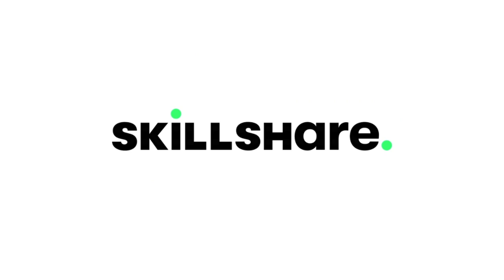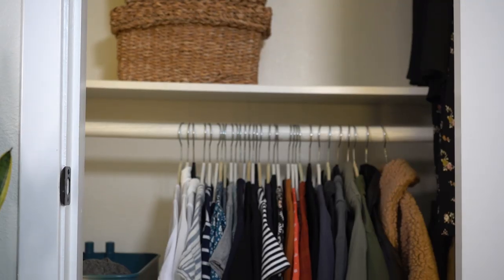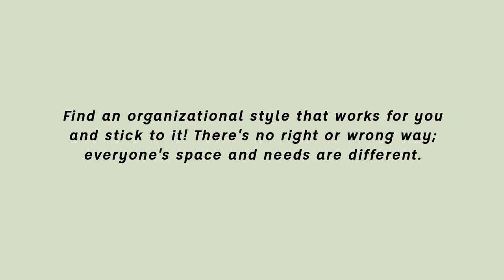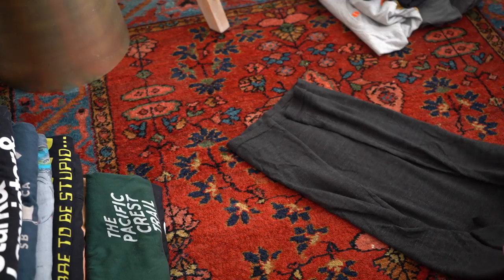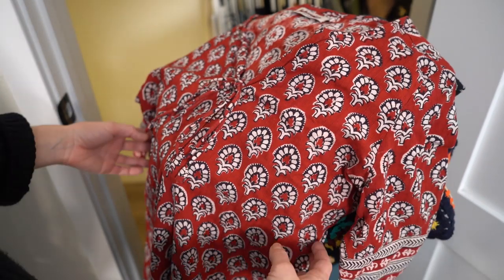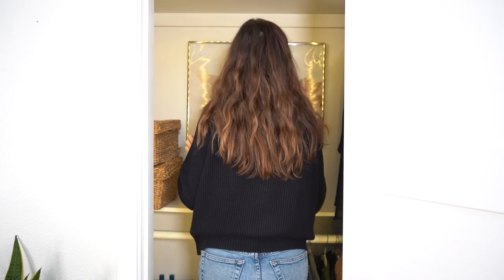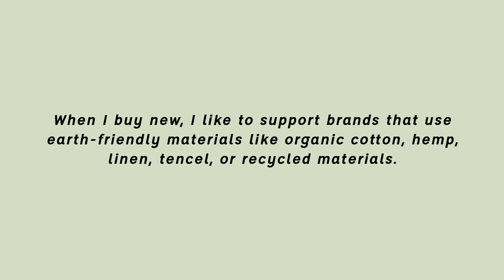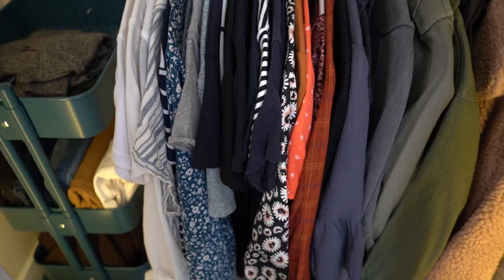How I Keep My Tiny Closet Organized & Minimal | Alli Cherry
Skillshare is offering two months of their premium membership to the first 500 people who join through my

How I Keep My Tiny Closet Organized & Minimal
In this video, I walk you through my current closet organization and the tools I use to keep it organized!

allicherry.co
Alli Cherry
90720

☟ shop my favorite sustainable products & get discounts for airbnb, hipcamp, pela case, girlfriend collective, and more ☟

Hi, my name is Alli Cherry, I’m a content creator based in Orange County, CA with a passion for natural living, attainable sustainability, and personal style. You can find me at home testing vegan recipes, weaving the aisles of my hometown flea market, or beach camping with my husband, Nick! We’ve been married since 2013 and enjoy living simply and surrounding ourselves with family and friends.

The through-line of all my creative endeavors during this time has been the simple concept of living gently with myself, with the planet, and with others. Whether it’s reducing my waste on a road trip, practicing minimalism at home, plant-based eating, or essential oil DIYs -- everything comes back to what’s sustainable for myself and our planet. The community I’ve found on YouTube and Instagram is so inspiring, they’ve become places of empowerment and encouragement where I can share my journey and learn from other like-minded people all over the world.